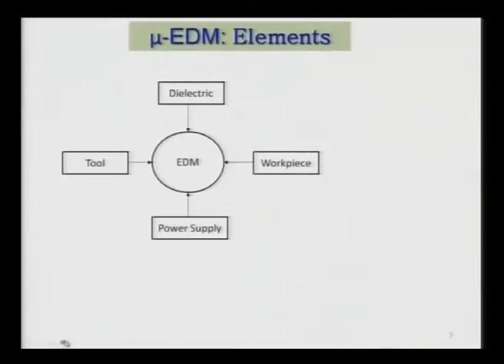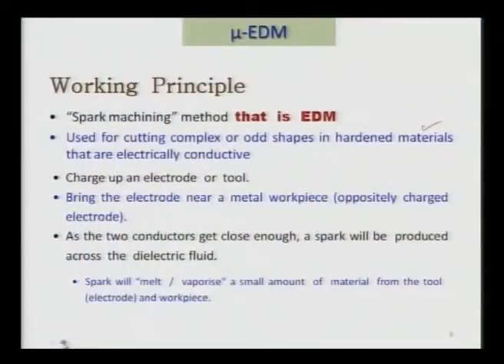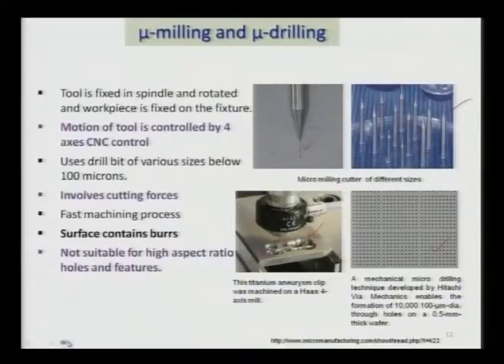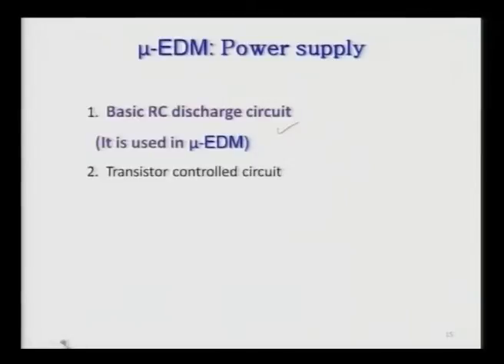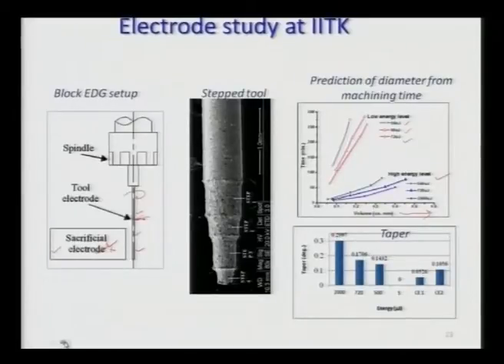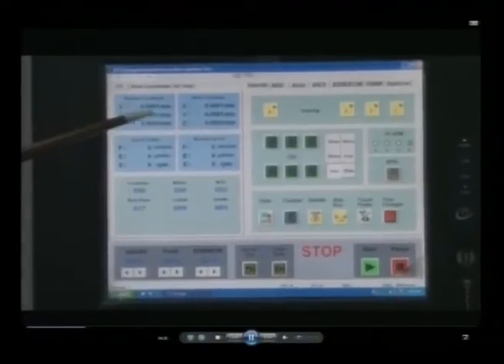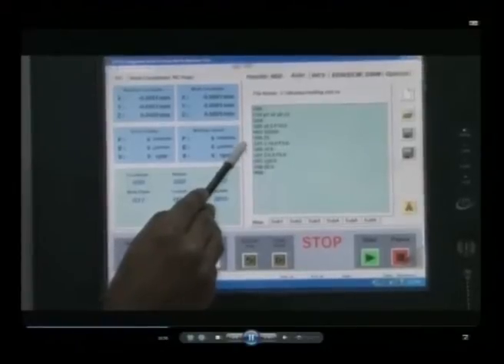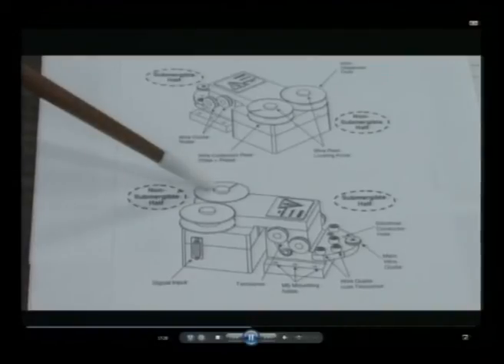Advanced Machining Processes_Lecture-30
Courses: Advanced Machining Processes